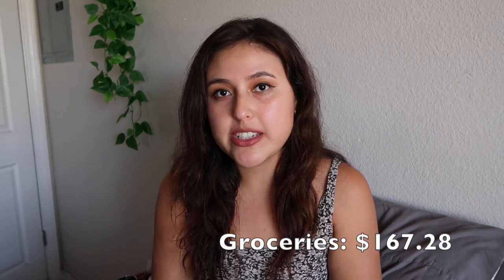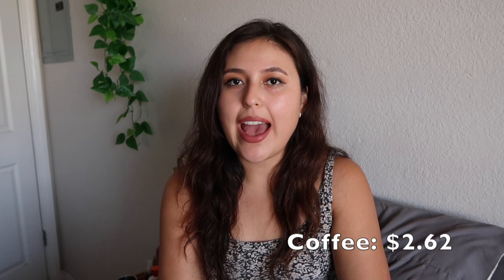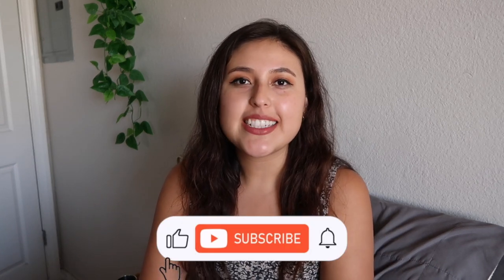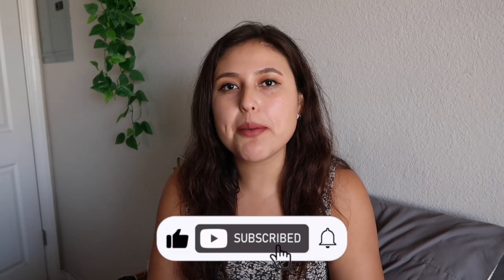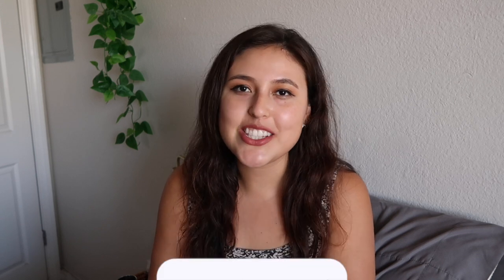What I Spend In A Month As A Minimalist In California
I'm sharing what I spending in a month as a 30 year old minimalist in California. See what my expenses look like and my reasons behind them.

Grab My E-Book! How to Declutter Your Home: A Simple Guide to a Clutter Free Life

About:

I'm Mariela, my goal is to help you simplify your life with less so you can focus on what matters.